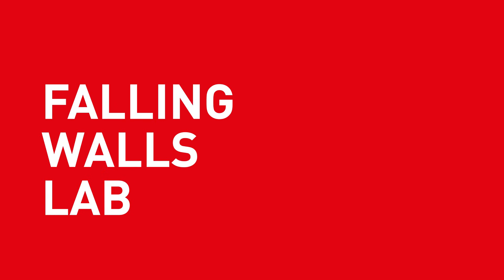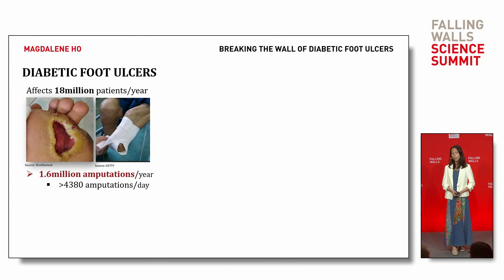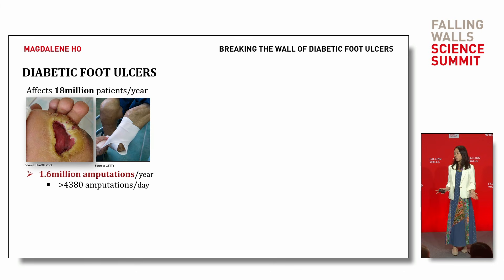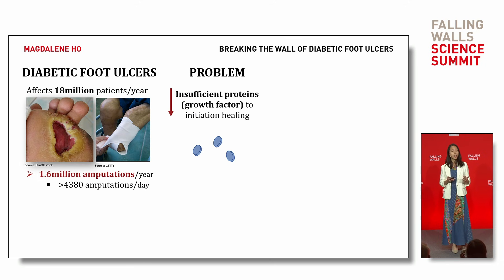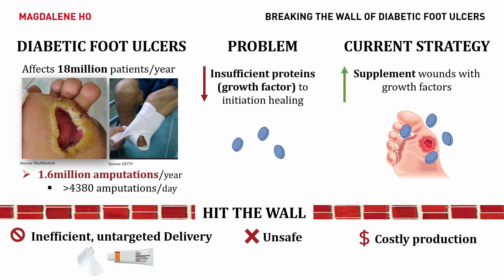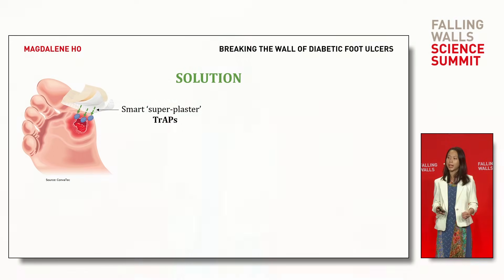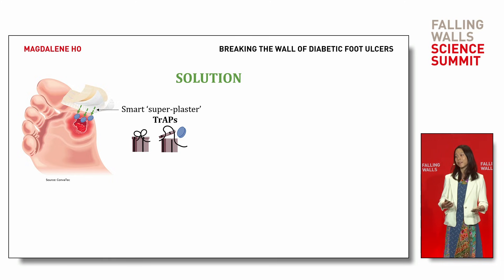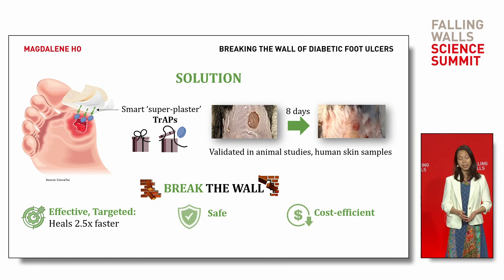Magdalene Ho: Breaking the Wall of Diabetic Foot Ulcers | Science Summit 2024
On 7 November 2024, Magdalene Ho presented their breakthrough idea, Breaking the Wall of Diabetic Foot Ulcers, at the Falling Walls Lab Finale during the Falling Walls Science Summit 2024 in Berlin.

Magdalene Ho is tackling diabetic foot ulcers, which cause frequent amputations. Current treatments are either ineffective or costly. Her DNA super plaster harvests healing proteins from patients to promote wound healing. This innovative, cost-effective plaster targets delivery of proteins, making it suitable for low-resource settings and ensuring safer, more effective healing.